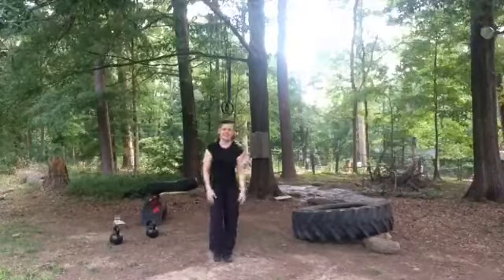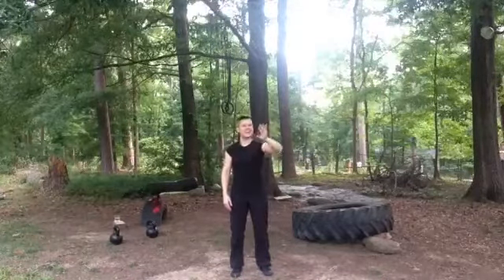Playing in the Yard with Tire, Kettlebells, Gymnastic Rings, Throwing Knives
From earlier today on Facebook Live.  Just goofing around in the backyard again... we now have a new small tire for flipping, it's a good "cardio tire" size, and a larger one is in the works.  I need to break it in out here since I've got a new client starting soon, and I think he'll like this tire a lot. We're set up for nearly any level now and all serious functional fitness. In the mean time I'm having a blast!  Over 100 workouts, recipes and more